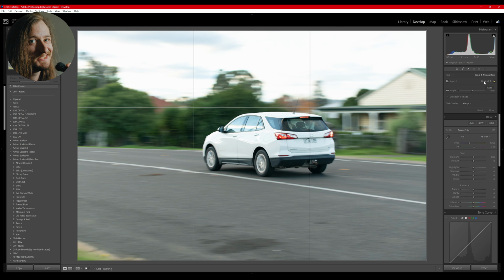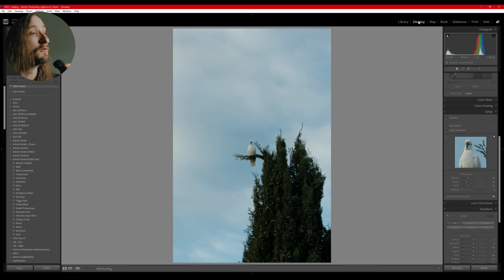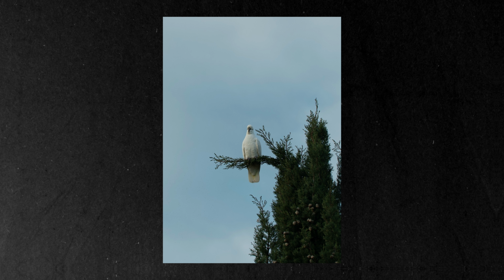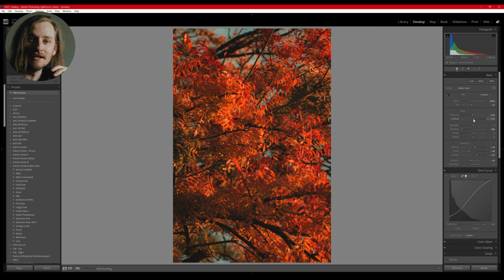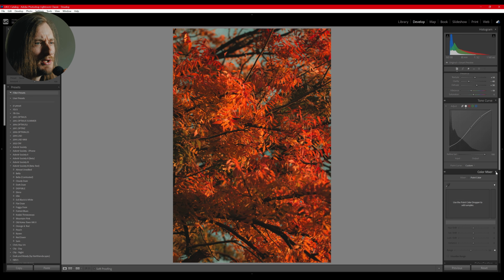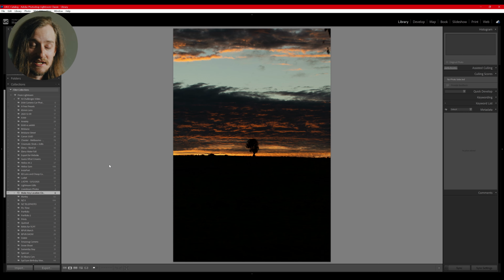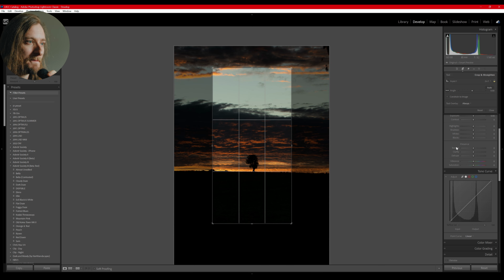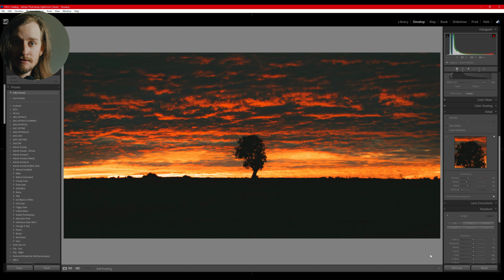You Don't Need a New Camera, You Need Better Skills.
Learn how to get Cinematic Photos with ANY Camera